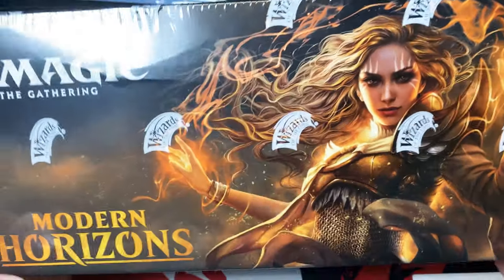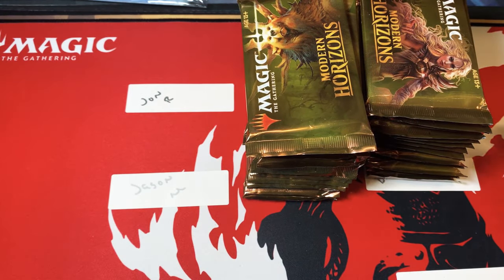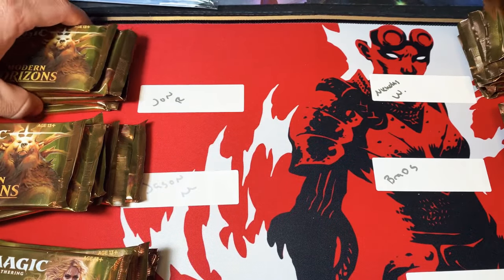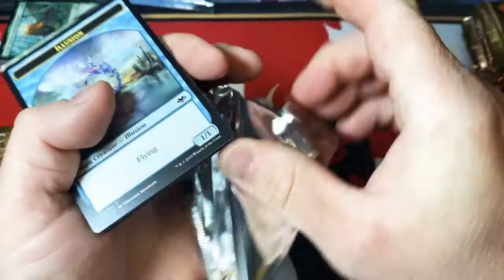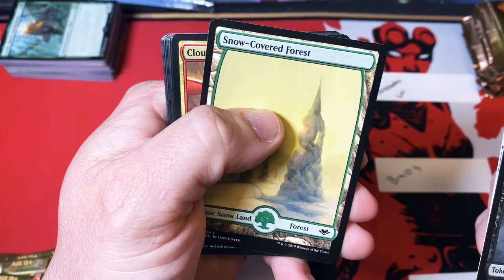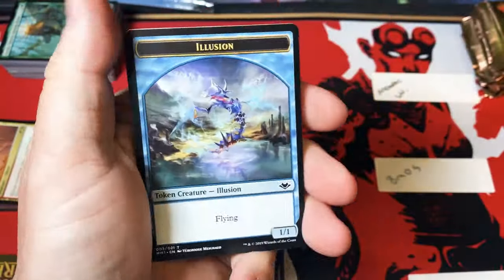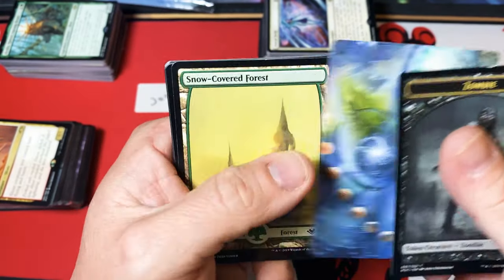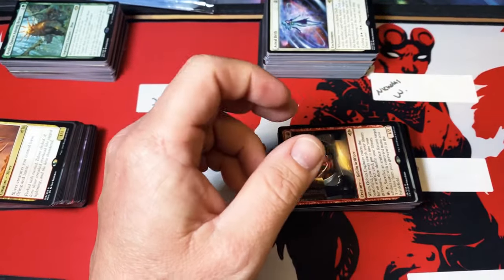Double masters VIP discussion and Modern Horizons opening.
Double masters VIP what will be inside these things?

Modern horizons, the future is now old man!

Double master VIP pack

Double masters packs

Double masters 3 pack

Double masters booster box

Core 2021 collector booster box

Core 2021 collector booster pack

Battlebond 6 packs on amazon

Ikoria collector booster box
Ikoria all 5 commander decks
ikoria booster box
Ikoria bundle